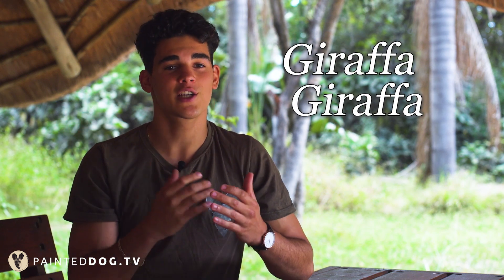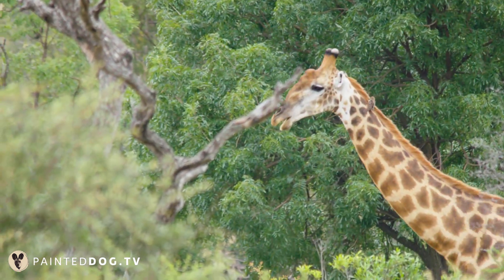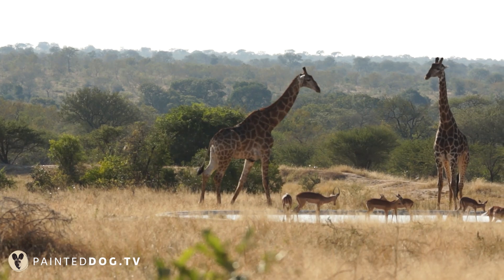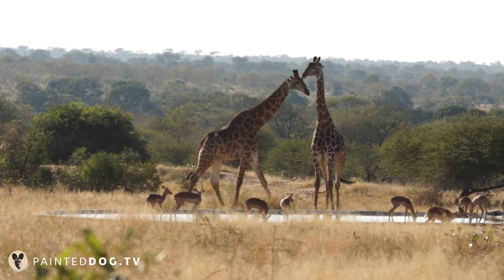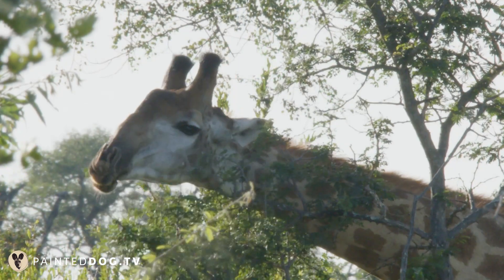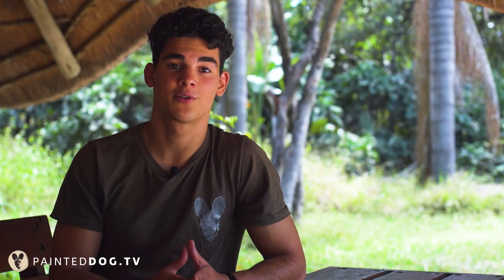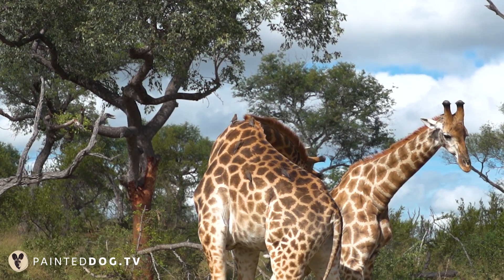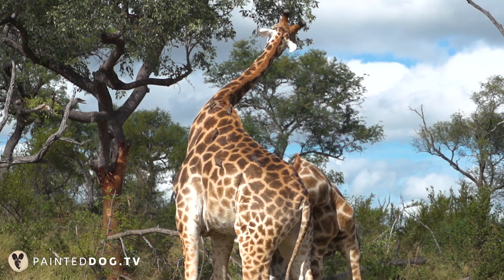Giraffe - Scientific Names Explained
Today Dylan Carvalho breaks down the scientific name of the Southern Giraffe and explains the Behaviour known as necking!

1. Patron only videos and screenings.
2. Patron only chats with Brent and Wium.
3. Free monthly high resolution photos by Brent.
4. The chance to participate in show development, if you wish.
5. Other exciting on-the-spot Patron only benefits and insights.